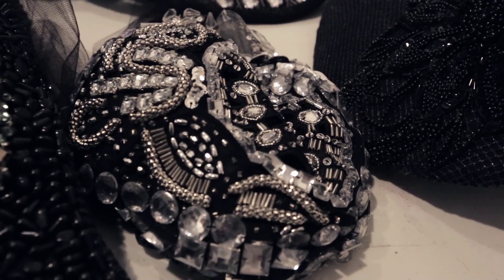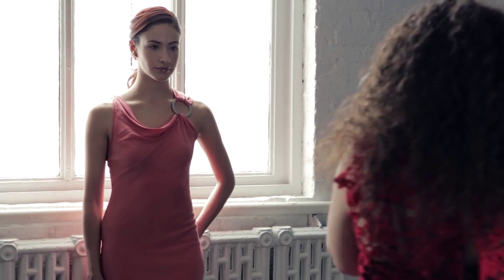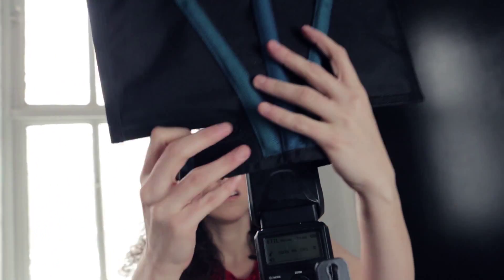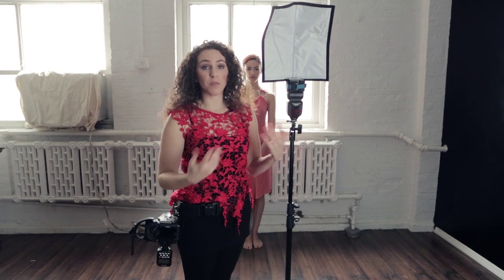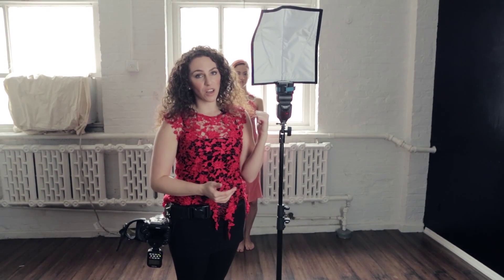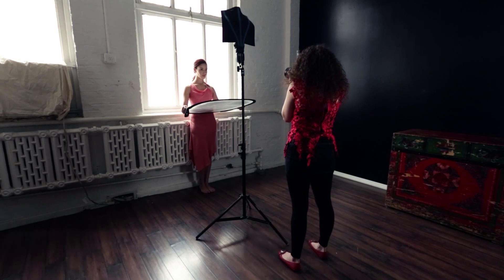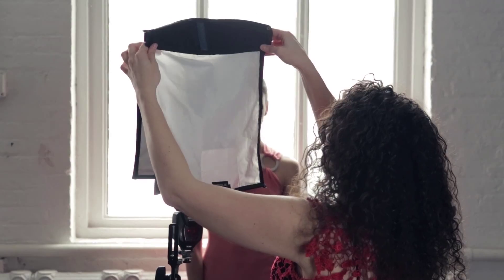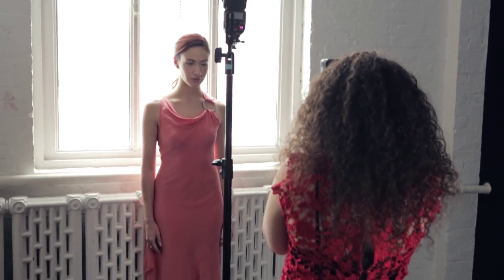Lindsay Adler creates stunning portraits using speedlights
Portrait and Fashion Photographer, Lindsay Adler demonstrates how to capture a portrait using one flash, a Rogue FlashBender 2 XL Pro Lighting System, a window, and a reflector!